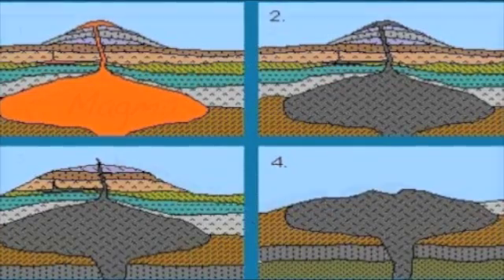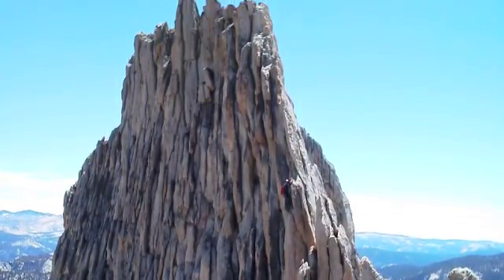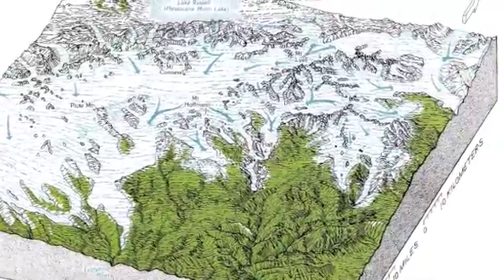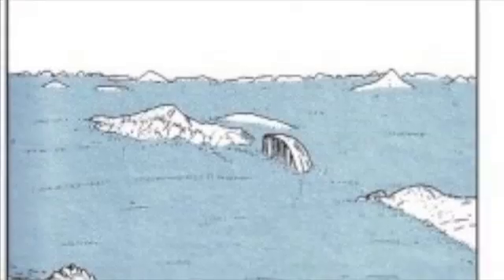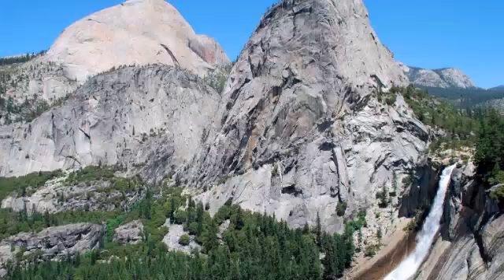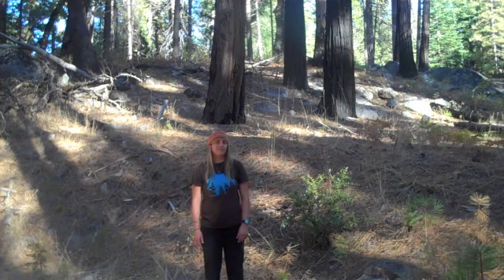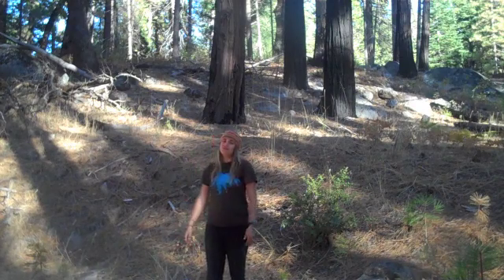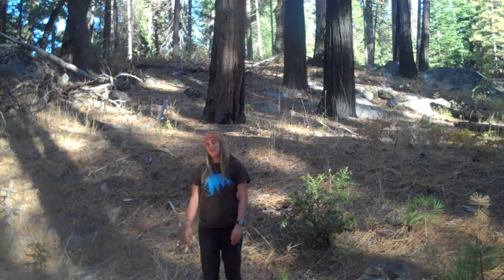Yosemite's Geologic History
Yosemite Geology